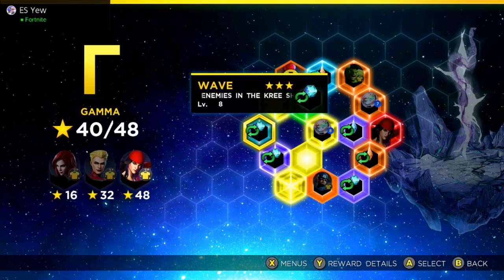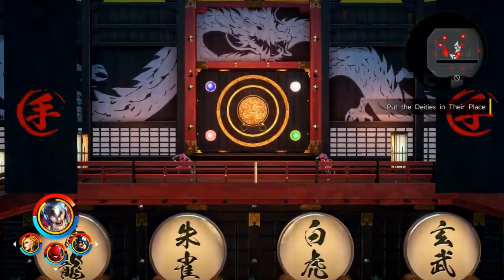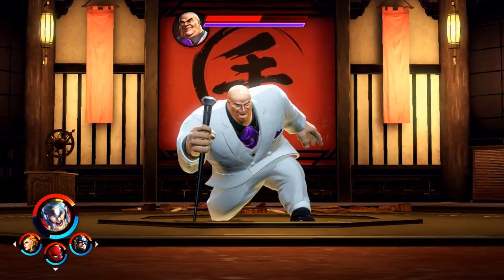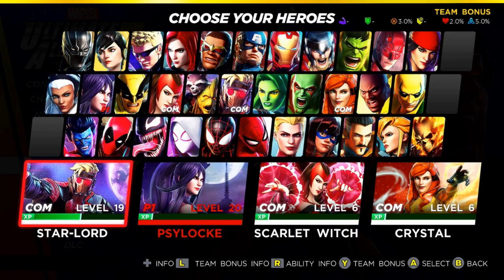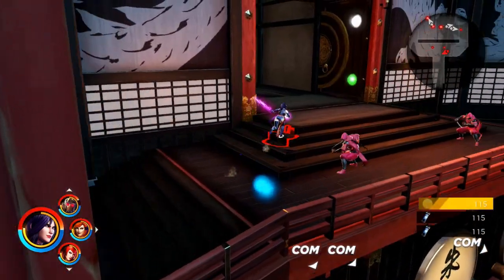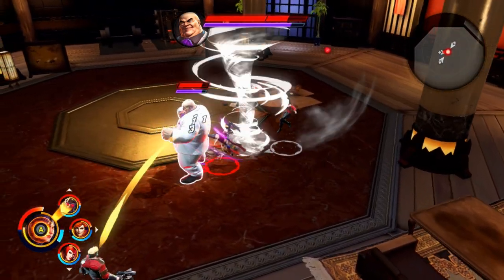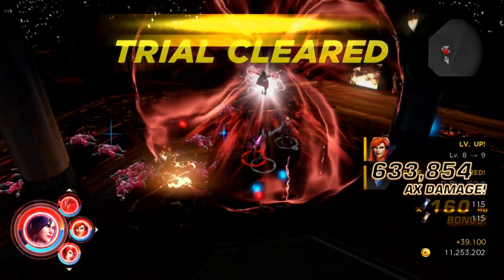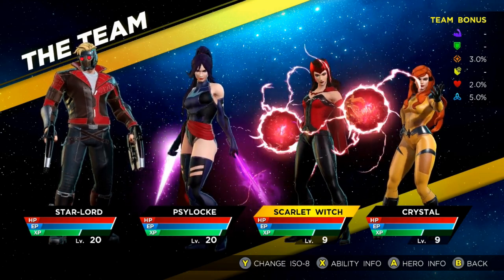Early Rift to Grind XP in MUA3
Today we are going to look at an early rift for grinding XP in Marvel Ultimate Alliance 3. We will tackling the Extreme Trial, Defeat Kingpin! It is a level 22 trial that can be used to boost new characters or just grind out to level 25 or 30 on the ones you are using.